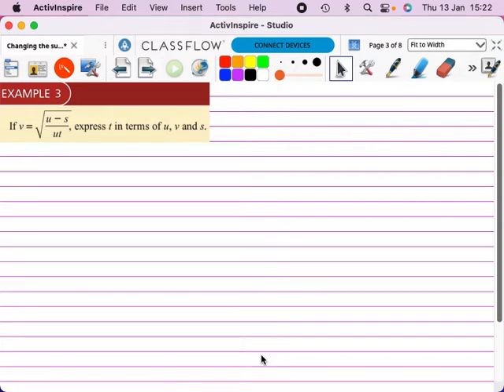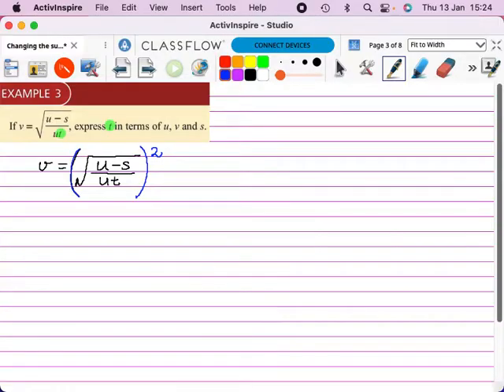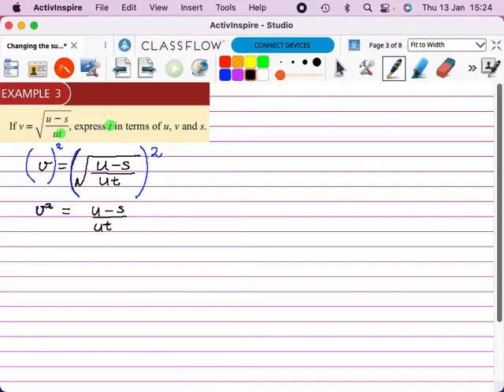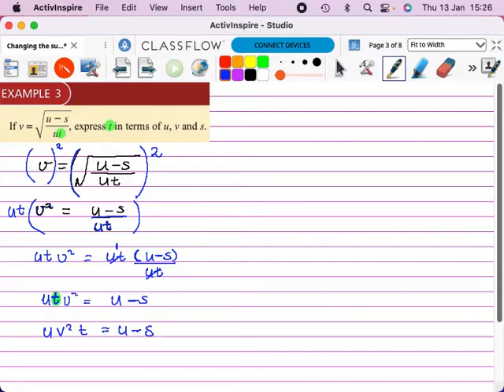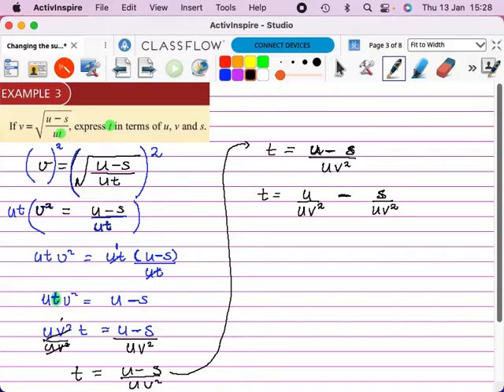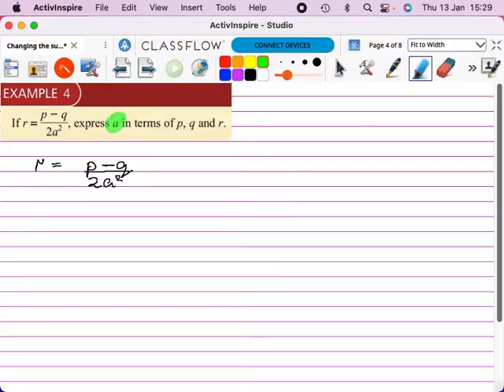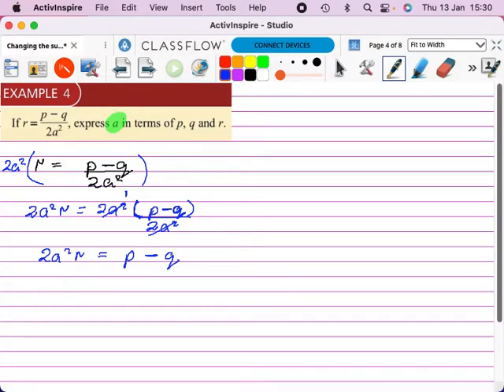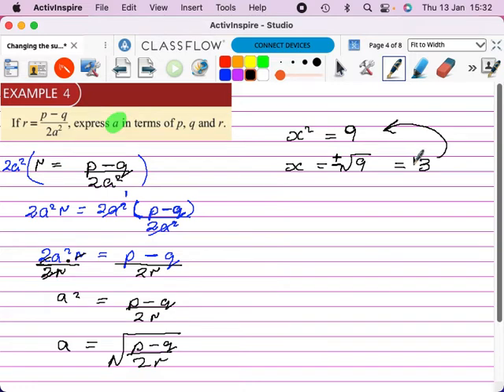2 Changing Subject of an Equation